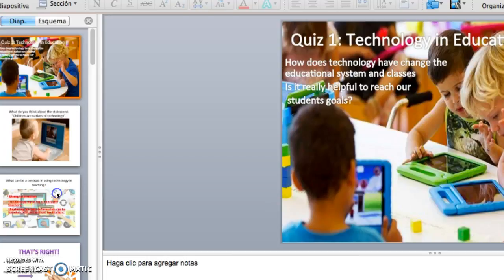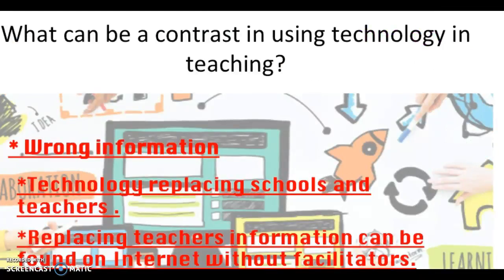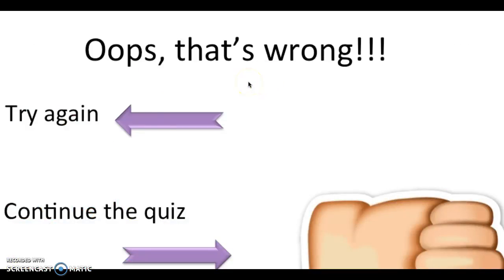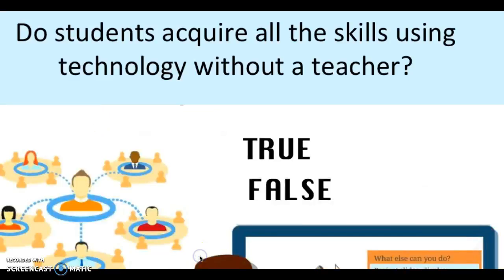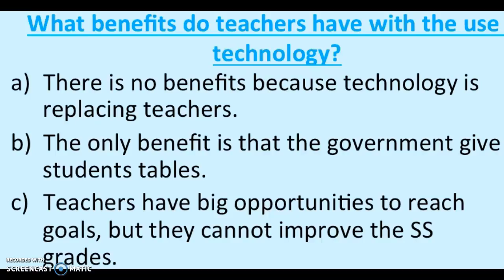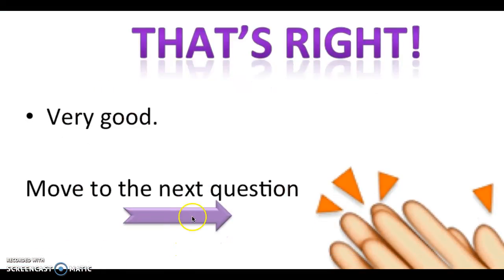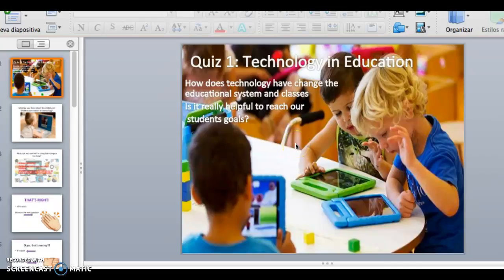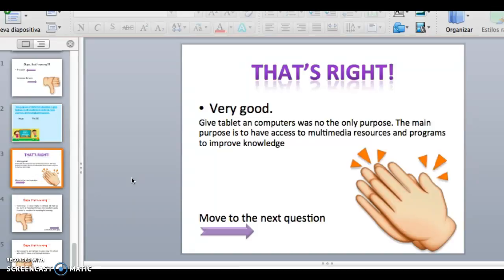Tutorial for the quiz